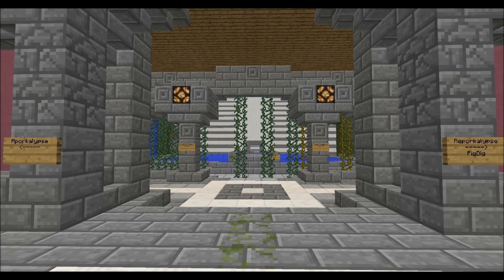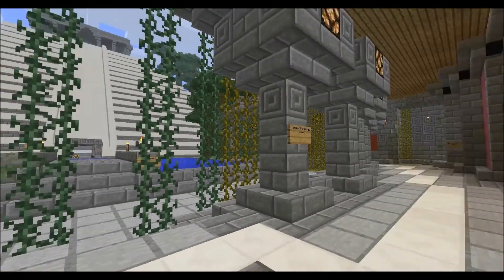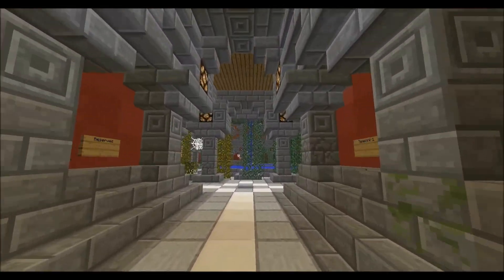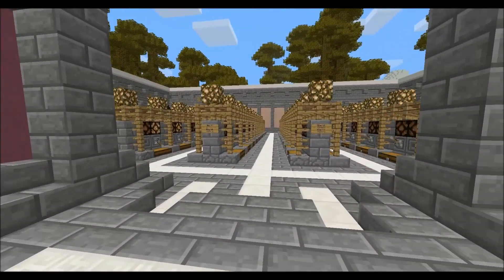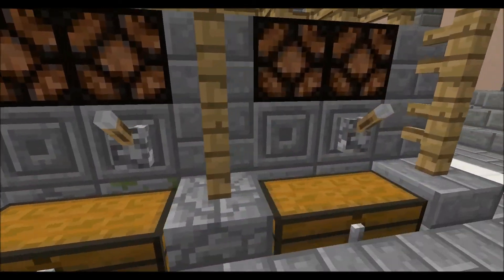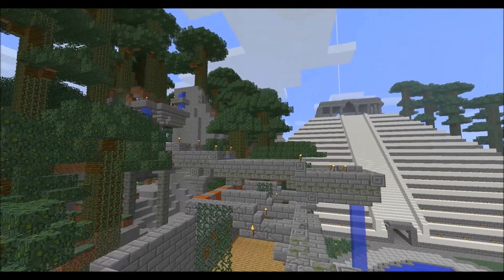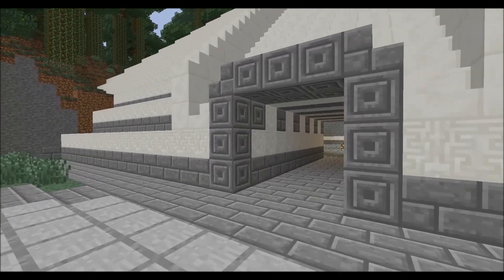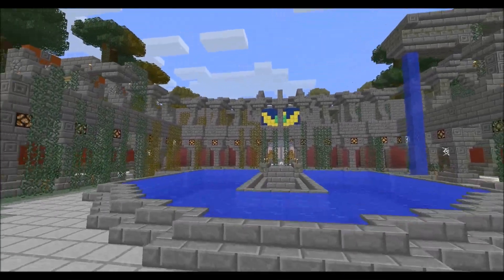Lobby Entry - Aporkalypse Competition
My entry